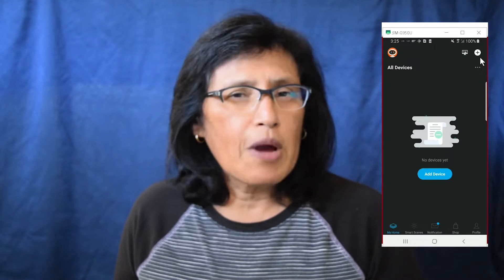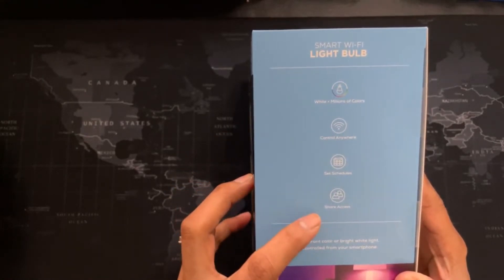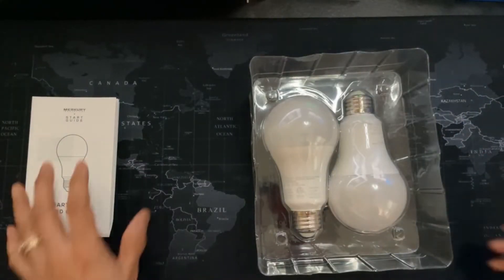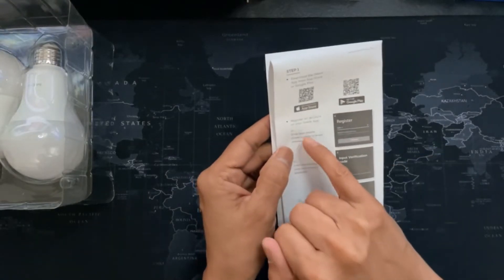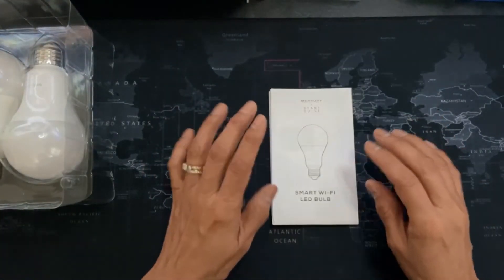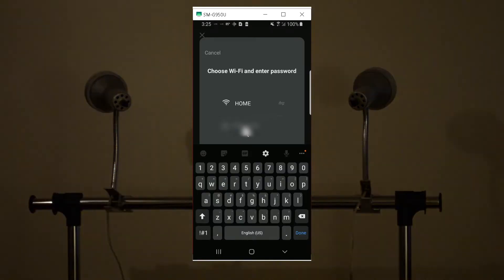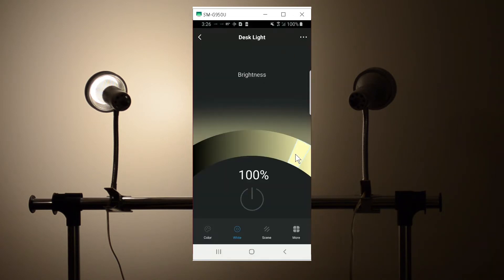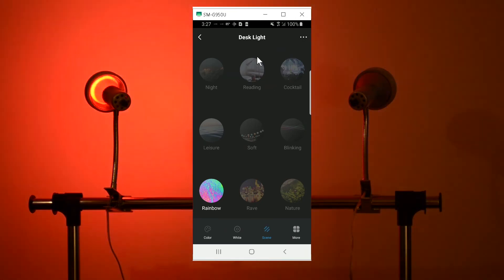How to Setup a 2 Pack Smart WI-FI LED Bulbs (Merkury Innovations/Walmart)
In this video, I will be showing you how to setup a 2 Pack Smart WI-FI LED Bulbs by Merkury Innovations/Walmart.

For this tutorial, I will be setting up the lights using the Geeni App and, if you like to follow along, I will be mirroring my phone to my PC.